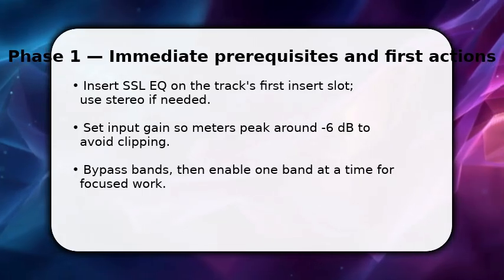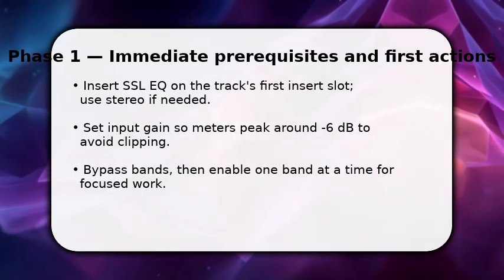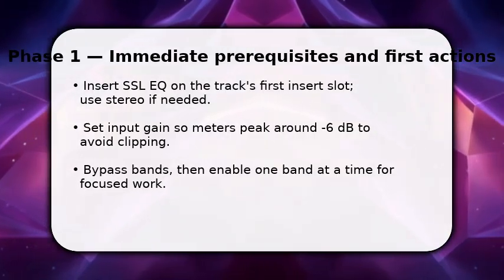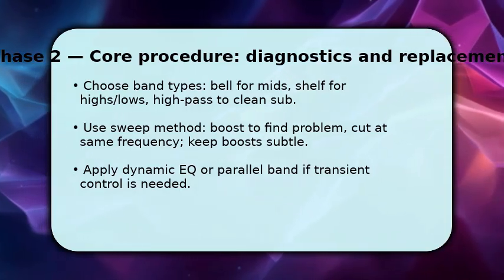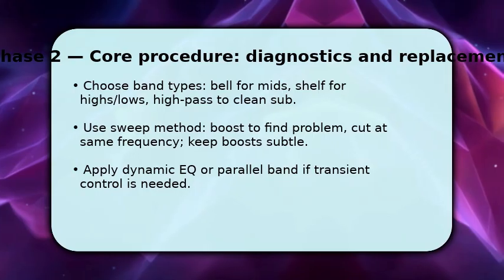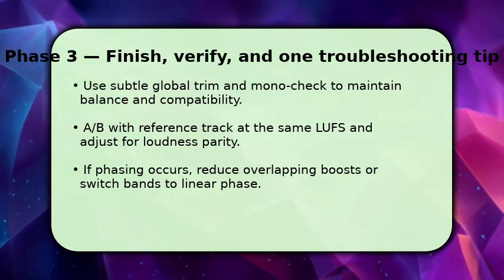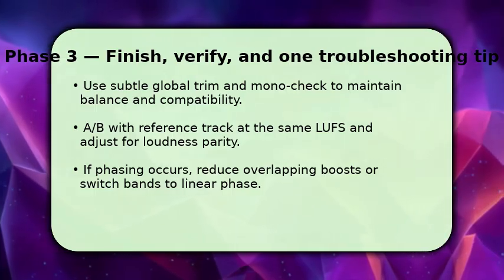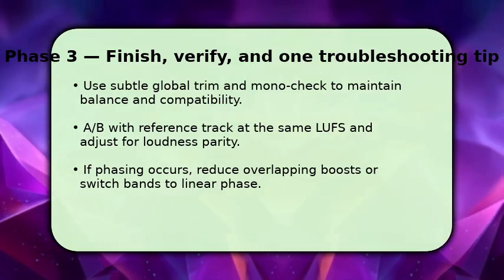How to Use Ssl Eq (only Way)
How to Use Ssl Eq (only Way) | 🔒 Surfshark VPN Deal — Stay private and secure. $1.99/mo + 3 Months Free ▸

Learn the essential steps for setting up and using SSL Equal Signals (SSL EQ) in your audio projects. This video guide covers key concepts, installation processes, troubleshooting common issues, and best practices to ensure clear sound transmission with SSL technology.

SSLEq, audio production, sound clarity, installation process, troubleshooting SSLEQ, SSL audio equipment, best practice for using EQ, clear sound transmission, equipment setup guide, professional mixing studio